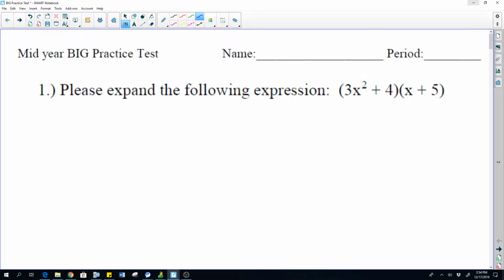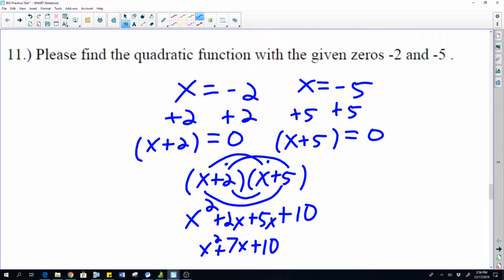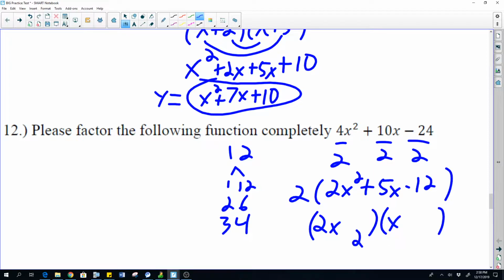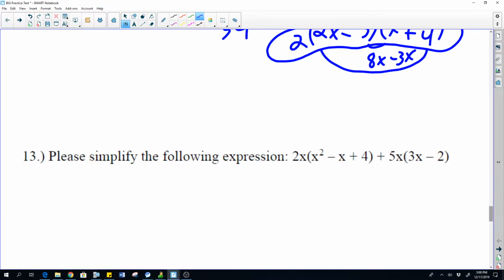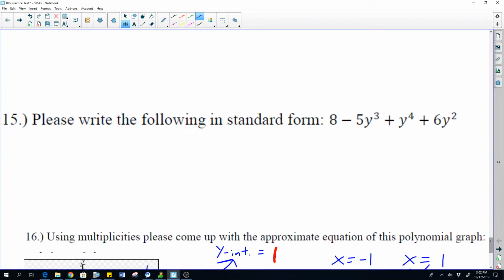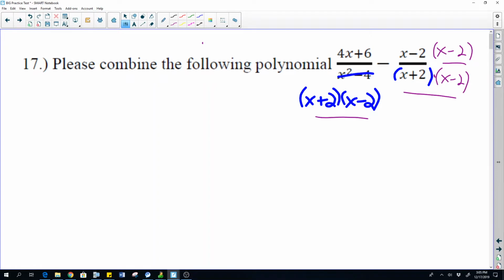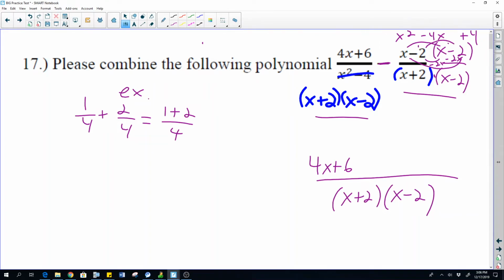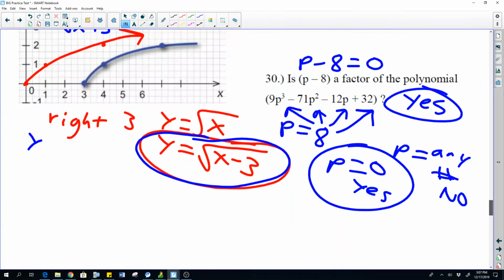Practice Final Semester Test Video 1